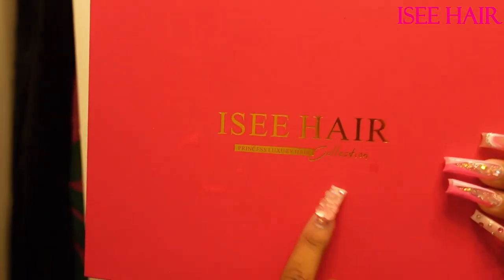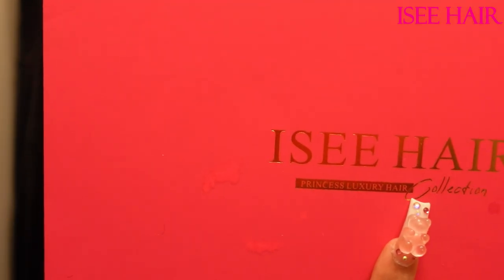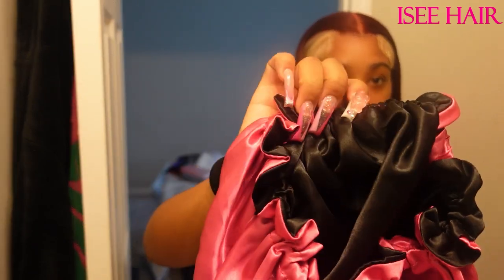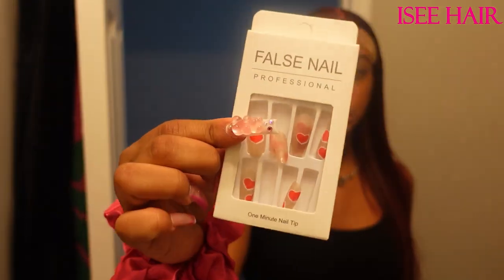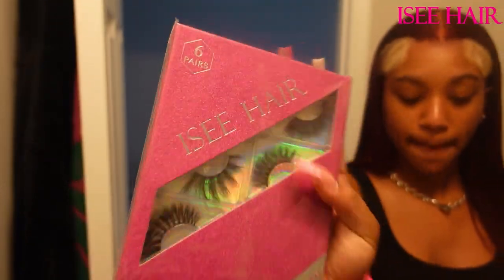HAIR VLOG 005: 99j Skunk Stripe Wig Install | ISEE HAIR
♡Use My Special Code: ‘’ laiyamarie’’ Get Extra $10 OFF !!!
Color: Red Wine & Blonde Skunk Stripe
Texture: Brazilian Straight
Density: 200% Density
Length: 22inch
Lace Type: Transparent Lace
Cap Construction: 13*4 Lace Front Wig

(Wear Straight out of The Box & No Glue Needed)

* I OWN NO MUSIC OR COPYRIGHTS!

i n s t a g r a m : @laiyamariee
s p a m : @lailaithreads
t i k t o k : @lailaithreads

FAQ:
name : alaiya marie saulsby
age : 17
camera : sony zv1
grade : college freshman

*current subbie count* :  19,448
subbie goal: 20k